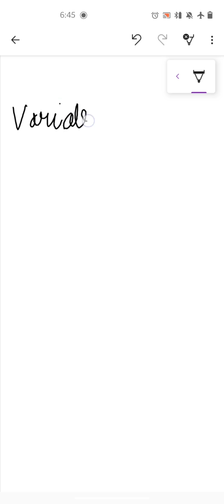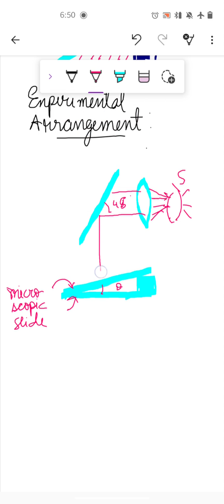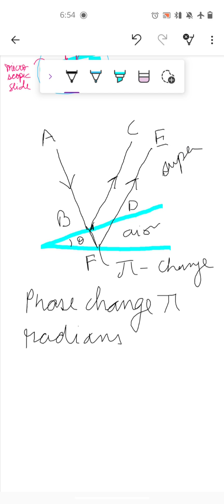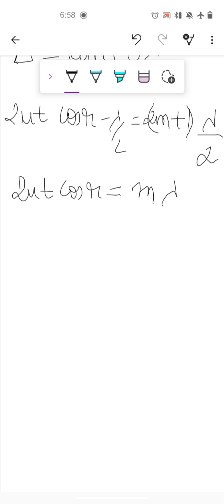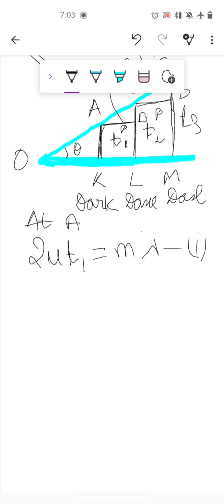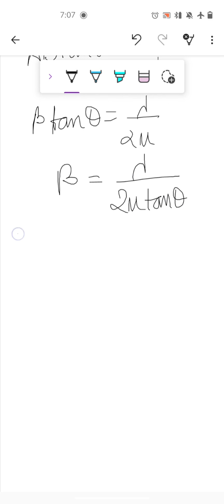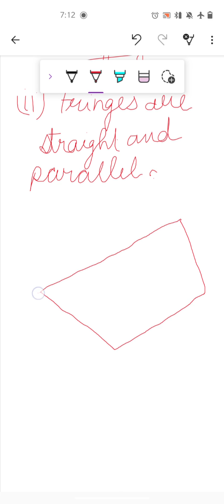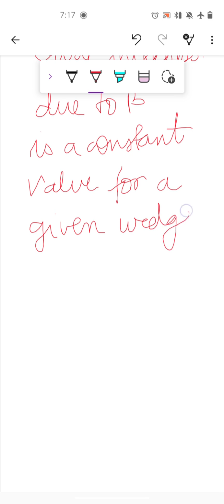Optics: Wedge shaped film: Interference pattern and features.